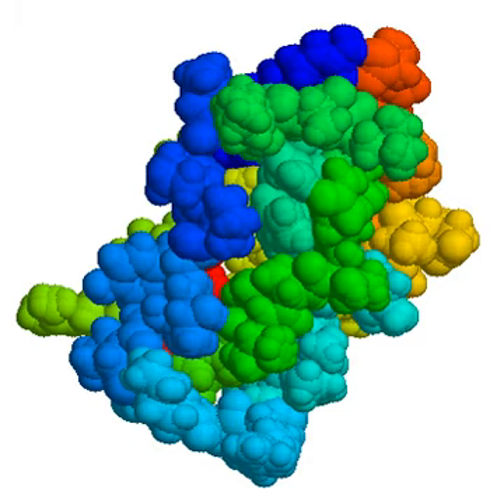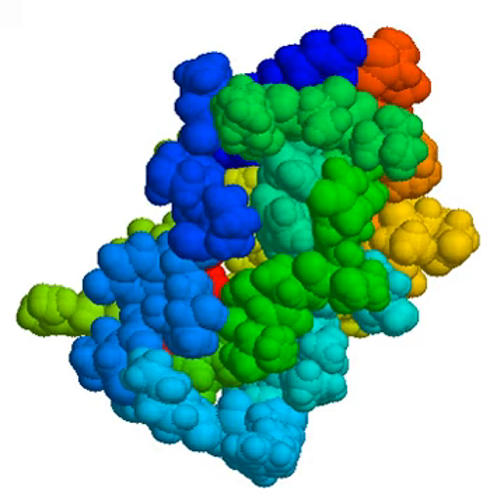Aprotinin | Wikipedia audio article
This is an audio version of the Wikipedia Article:
Aprotinin

00:01:18 1 Chemistry
00:03:20 2 Mechanism of drug action
00:04:00 3 Drug efficacy
00:04:44 4 Drug safety
00:08:16 5 In vitro use
00:09:02 6 History
00:11:34 7 Current findings

- Socrates

SUMMARY
The drug aprotinin (Trasylol, previously Bayer and now Nordic Group pharmaceuticals), is a small protein bovine pancreatic trypsin inhibitor (BPTI),  or basic trypsin inhibitor of bovine pancreas, which is an antifibrinolytic molecule that inhibits trypsin and related proteolytic enzymes. Under the trade name Trasylol, aprotinin was used as a medication administered by injection to reduce bleeding during complex surgery, such as heart and liver surgery. Its main effect is the slowing down of fibrinolysis, the process that leads to the breakdown of blood clots. The aim in its use was to decrease the need for blood transfusions during surgery, as well as end-organ damage due to hypotension (low blood pressure) as a result of marked blood loss. The drug was temporarily withdrawn worldwide in 2007 after studies suggested that its use increased the risk of complications or death; this was confirmed by follow-up studies. Trasylol sales were suspended in May 2008, except for very restricted research use. In February 2012 the European Medicines Agency (EMA) scientific committee reverted its previous standpoint regarding aprotinin, and has recommended that the suspension be lifted. Nordic became distributor of aprotinin in 2012.